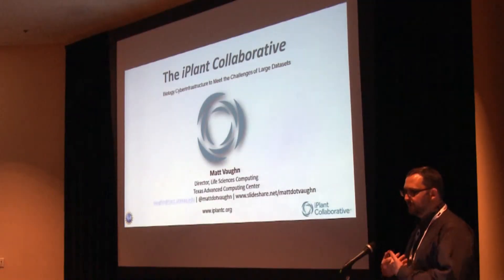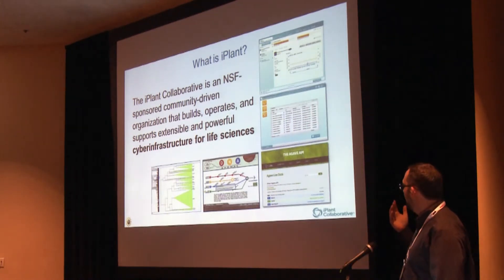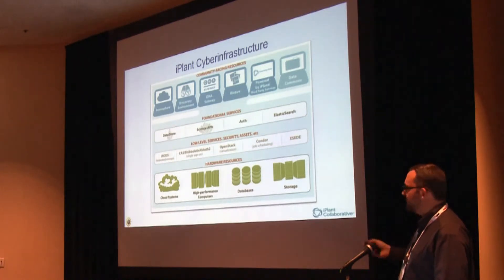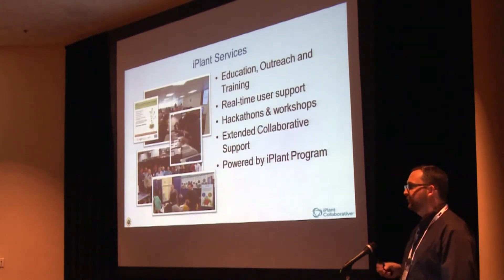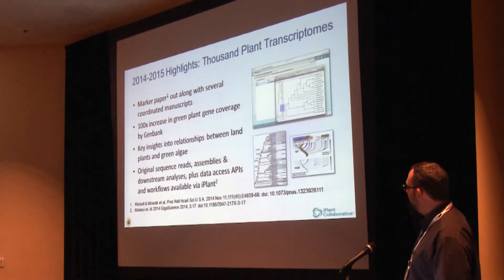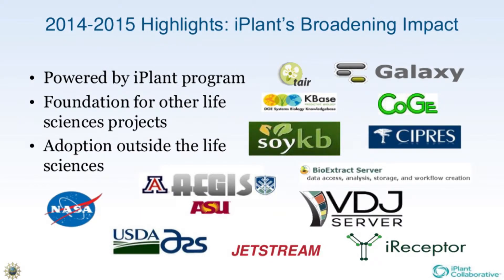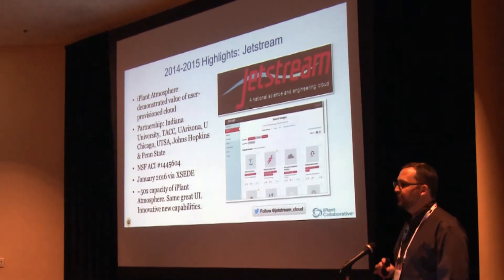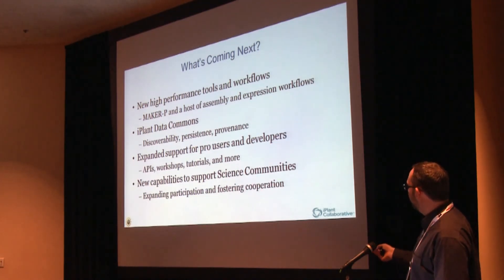Full Talk: Overview of the iPlant Collaborative (Vaughn, iPlant and TACC)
These clips are highlights taken from some iPlant session presentations at the International Plant and Animal Genome Meeting XXIII (January 2015, San Diego). iPlant users from across the US presented on how they have leveraged various iPlant resources to enable their research and educational goals. Importantly, everything they have done, you can do using iPlant. To learn more about the individual projects presented in these clips, see details For your own free iPlant account, and to learn how to do more with iPlant, visit our homepage

Talk Abstract:

The iPlant Collaborative is an NSF-funded cyberinfrastructure project (DBI-0735191/DBI-1265383). iPlant provides services for life science researchers, computational biologists, software developers, and educators working in all domains of life, enabling them to understand and make increasingly powerful predictions about biological systems. iPlant's mission includes empowering discovery at multiple levels, from making bioinformatics applications accessible to the “average bench-biologist” to enabling big-data science that would not otherwise be possible. iPlant successfully operates a platform of integrated technologies and computational resources that provide access to large data storage, high-performance computing, grid computing, and cloud computing. These resources are made available to scientists by providing access at multiple levels including application programming interfaces (APIs), RESTful services, and web-based systems for data access, tool integration, and analysis. Register for your free iPlant account at user.iplantcollaborative.org.